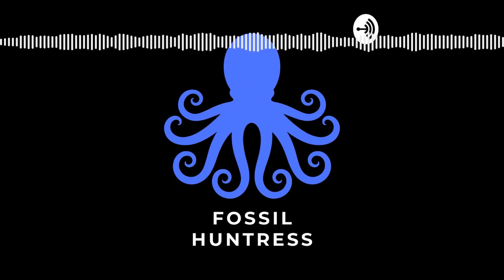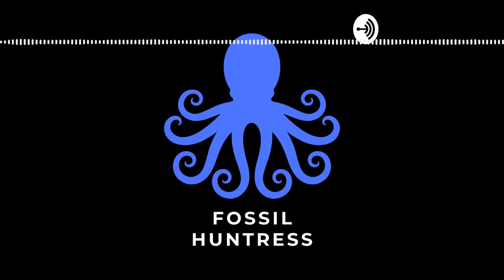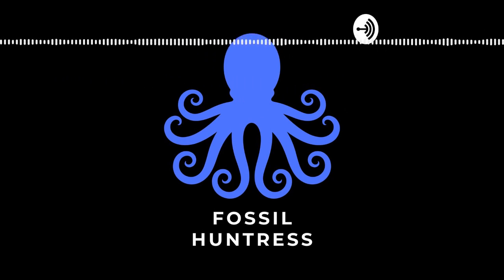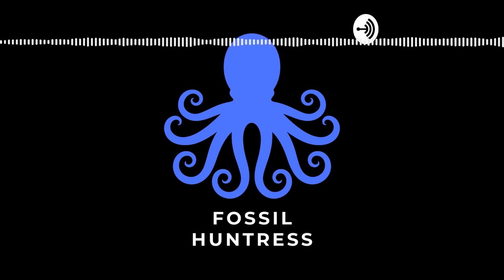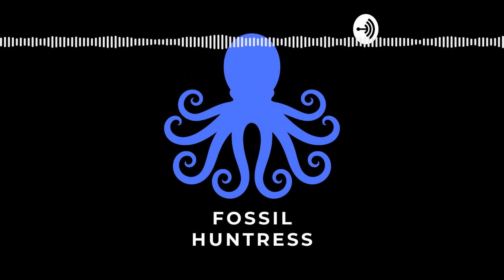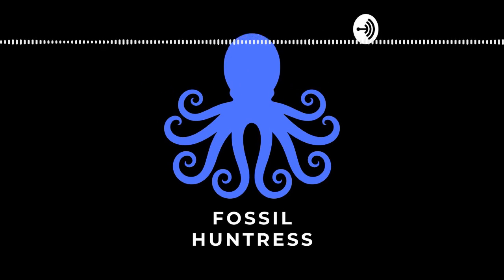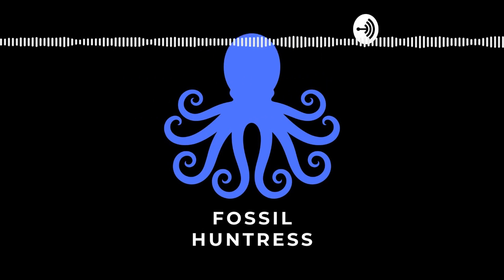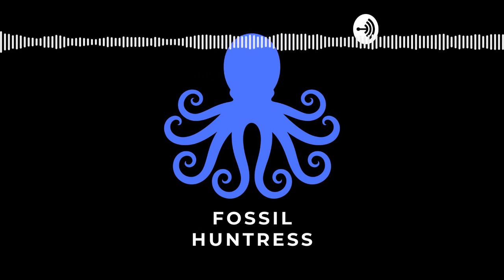Fossil Huntress Podcast: Excavating an 85-Million Year Old Elasmosaur / Episode #29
A mighty marine reptile was excavated on the Trent River near Courtenay on the east coast of Vancouver Island, British Columbia, Canada. The excavation is the culmination of a three-year palaeontological puzzle.

The fossil remains are those of an elasmosaur — a group of long-necked marine reptiles found in the Late Triassic to the Late Cretaceous some 215 to 80 million years ago.

In the case of the Trent River, it is closer to 85 million years old. The marine reptile fossil was excavated 10-meters up high on the cliffs that line the river. It took a month of careful planning, building scaffolding, and amassing climbing gear to aid the team of dedicated souls in unearthing this juvenile elasmosaur.

Bits and pieces of him have been eroding out for years — providing clues to the past and a jigsaw puzzle that has finally had the last pieces put together. The first piece of this marine reptile puzzle was found three years ago.